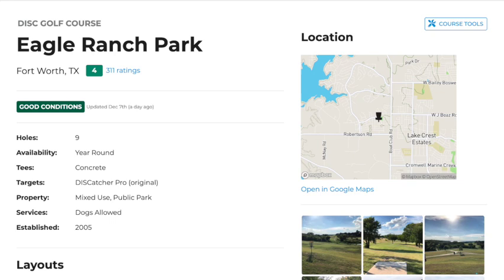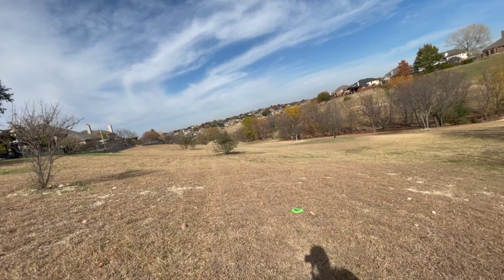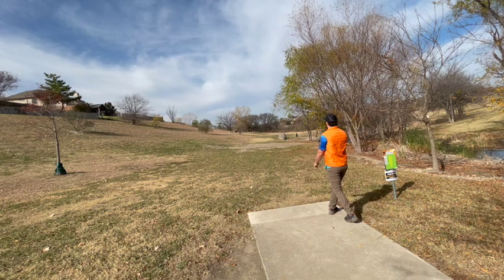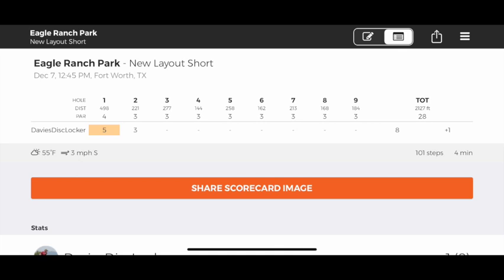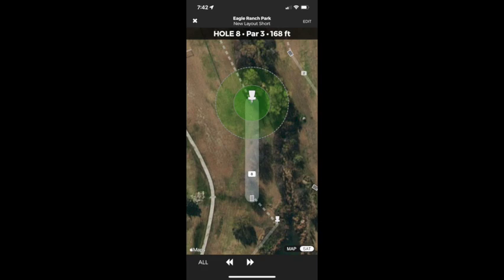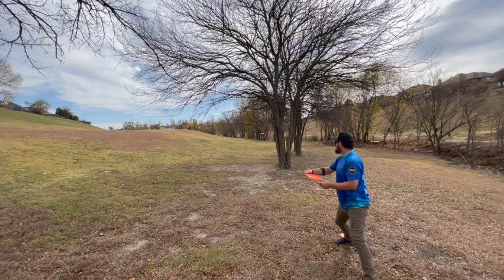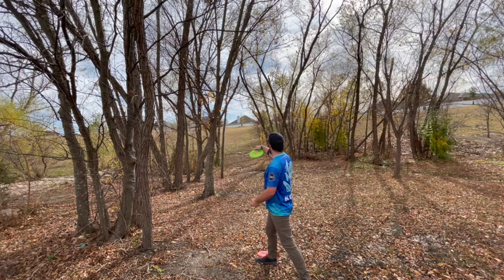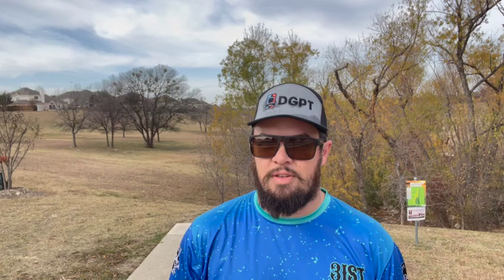Eagle Ranch Disc Golf Course - Shorts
Shoutout to Bradley Williams for bringing this course to my attention via Instagram around the time of the 2021 VPO.

A John Houck designed 9 Hole course, so you know it’s good. Holes 1, 4, and 9 have a long and short tee position available which offers some nice variety.

Well worth the the drive, come see what it’s all about!

0:00 intro
0:39 Hole 1
3:39 Hole 2
4:52 Hole 3
6:20 Hole 4
8:00 Hole 5
9:39 Hole 6
10:16 Hole 7
11:14 Hole 8
12:20 Hole 9
13:23 Outro